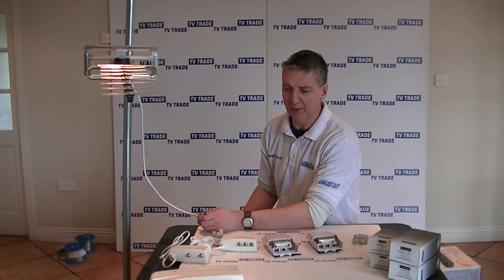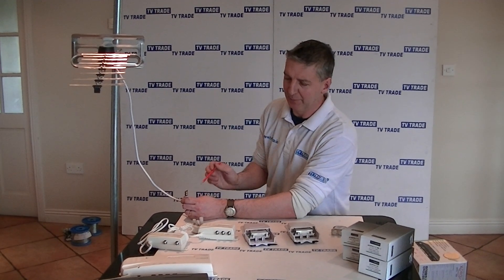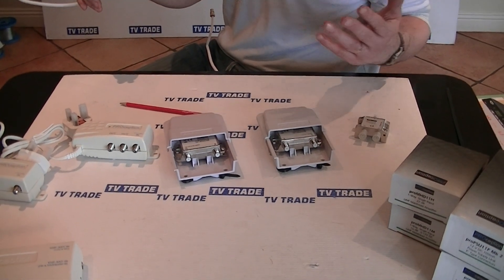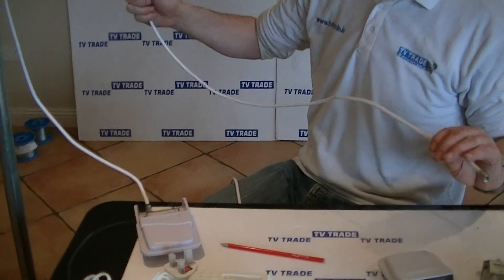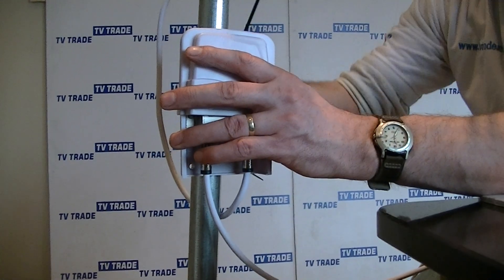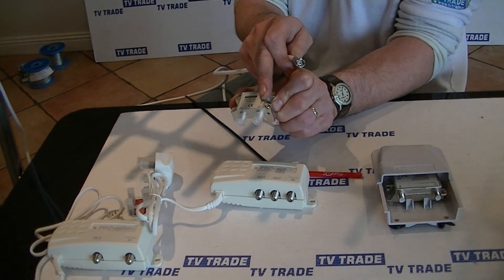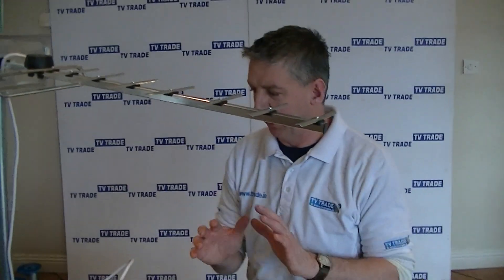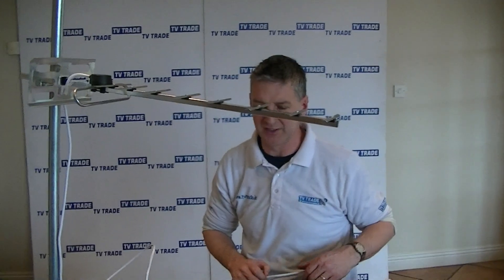How to Install a Masthead Amplifier and Power Unit